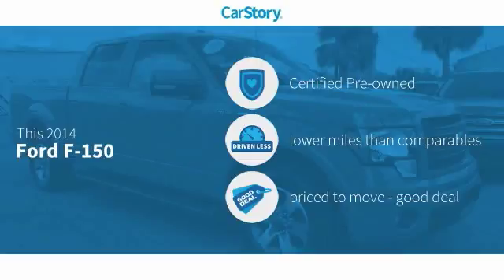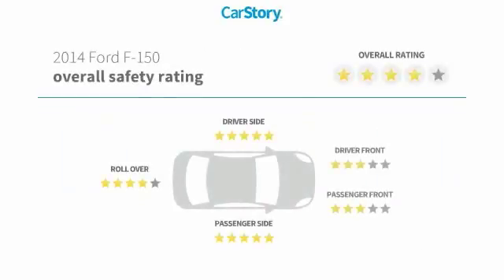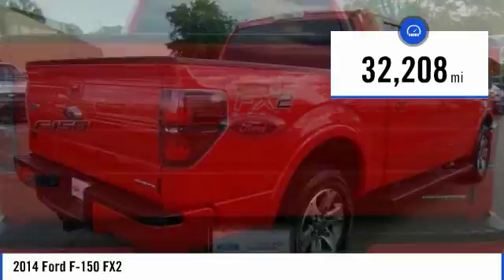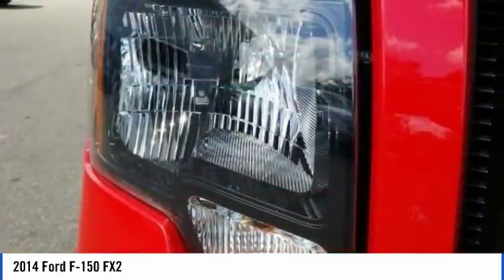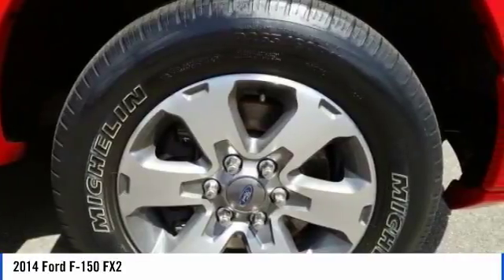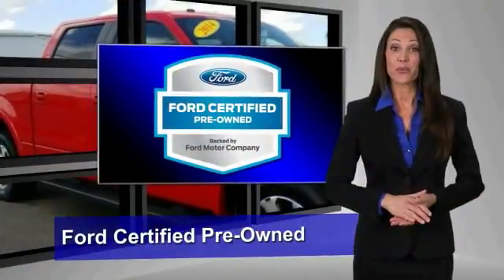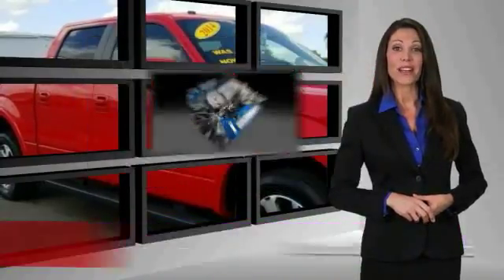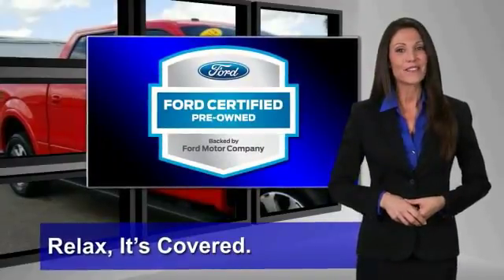2014 Ford F-150 Tallahassee FL PE28198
2014 Ford F-150 FX2

243 N. Magnolia Drive

Complimentary 20-Year 200,000 Mile Warranty provided by Tallahassee Ford Lincoln. Covers the Engine, Transmission, Front and Rear Wheel Drives. Ask dealer for details.brbrRecent Arrival! Certified.brbrCARFAX One-Owner. Clean CARFAX. ABS brakes, Compass, Electronic Stability Control, Equipment Group 400A Base, Illuminated entry, Low tire pressure warning, Remote keyless entry, SYNC Voice Activated Communication & Entertainment, Traction control.brbrOdometer is 1946 miles below market average!brbrFord Certified Pre-Owned Details:brbr  * Vehicle Historybr  * Includes Rental Car and Trip Interruption Reimbursementbr  * Limited Warranty: 12 Month/12,000 Mile (whichever comes first) after new car warranty expires or from certified purchase datebr  * Warranty Deductible: $100br  * Transferable Warrantybr  * Roadside Assistancebr  * 172 Point Inspectionbr  * Powertrain Limited Warranty: 84 Month/100,000 Mile (whichever comes first) from original in-service datebrbrAwards:br  * 2014 KBB.com Brand Image AwardsbrbrbrReviews:brbr  * Compelling engine lineup, particularly the turbocharged V6; largest selection of variations in this class; numerous convenience features. Source: Edmundsbr  * The 2014 Ford F-150, with its 4 high-tech engines, including the revolutionary EcoBoost, has the toughest, most powerful, and fuel efficient truck lineup in the class. The Ford F-150 hauls and tows the most in its class, towing up to 11,300 lbs and hauling up to 3,120 lbs. It also generates the most available power - up to 411 hp - while achieving up to 23 mpg hwy. 9 distinctive models including the all new LIMITED. 3 cab configurations. 3 box lengths. Whatever you need a truck to do best, the F-150 lineup delivers. With 2014 F-150 features like the new standard hill start assist, which keep you from rolling back on a grade, it's no wonder the F-Series has been America's best-selling truck for 34 years. The 2014 F-150 comes with both power and luxury. The SuperCrew model impresses with an interior experience like no other. We're talking room to spare, lots of creature comforts, superb cargo space and utmost flexibility. The seating is thoughtfully contoured to provide comfortable support in all the right places, including its angled rear seat backs, which create a relaxed, natural seating position. F-150 XLT offers you a wide range of configurations. Inside, premium cloth seats welcome you, along with a substantial list of power and convenience features. Each of the 9 Ford F-150 models offers a diverse set of interior and exterior features, but all of them are still Built Ford Tough. In addition to the amazing combination of power, efficiency, and luxury, the F-150 gives you even more options. F-150 can be equipped with everything from manually telescoping and folding sideview mirrors with a large viewing area and convex lens that are perfect for towing, to power-adjustable interior features that help customize your driving position. You can even expand your cargo capabilities with our rugged stowable bed extender. And you've got plenty of style options too. Build the F-150 you want, just the way you want it. Source: The Manufacturer Summarybrbr2014 Ford F-150 Red FX2 5.0L V8 FFV 6-Speed Automatic Electronic